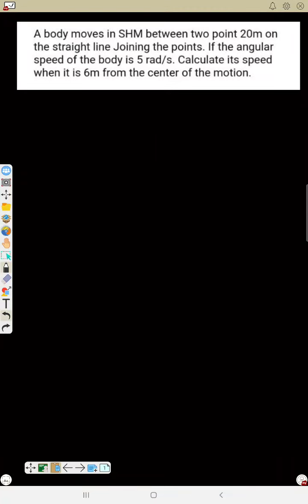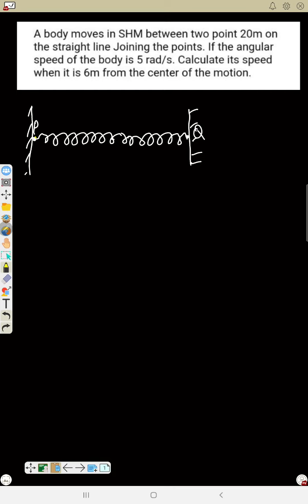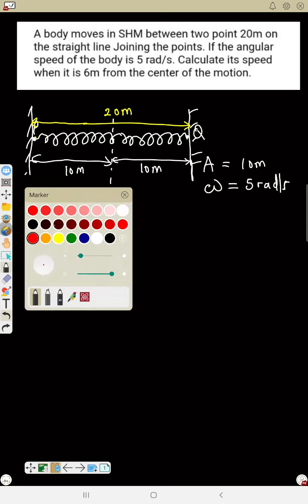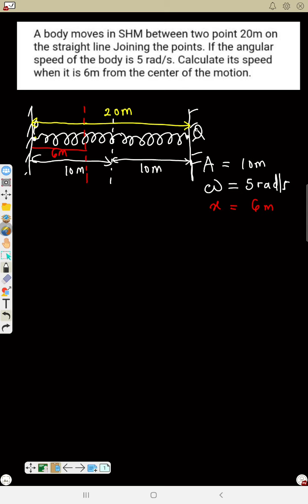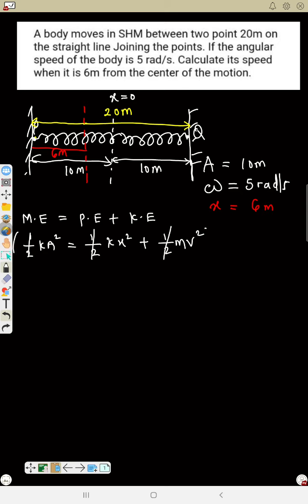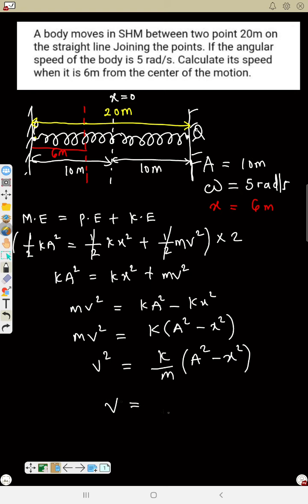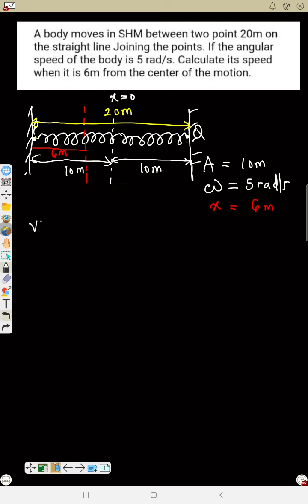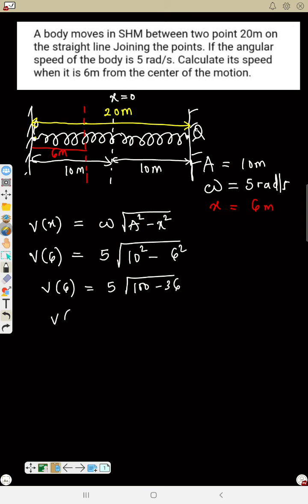Problem in S.H.M